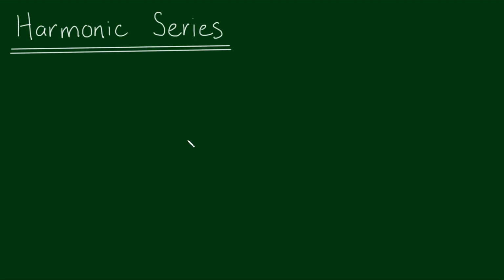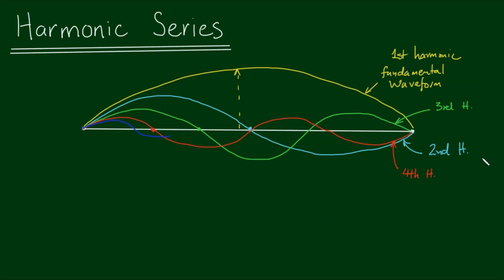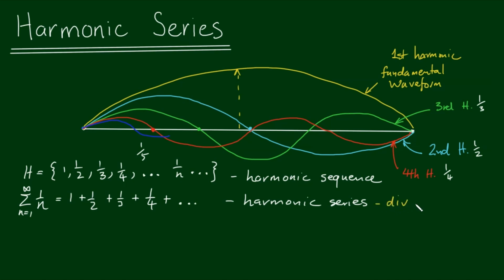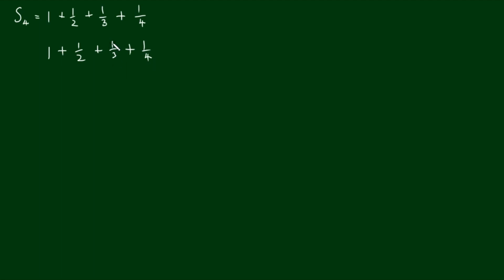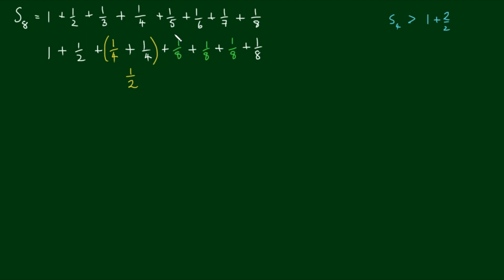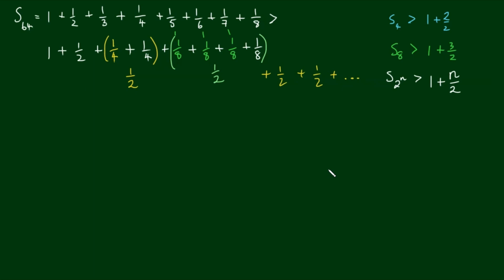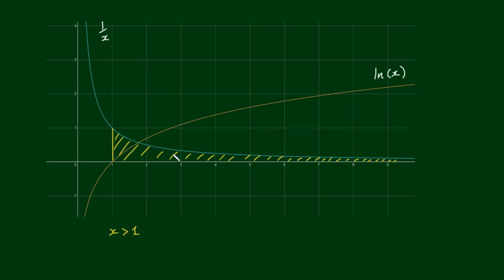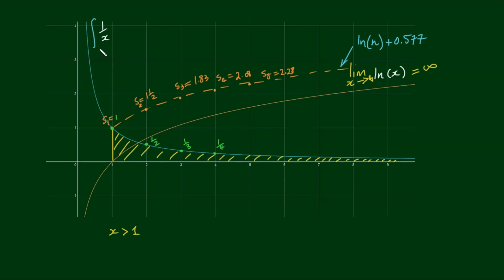Harmonic Series: why it is Divergent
In this video, we explore the Harmonic Series and how it derive its name from the world of music.

We show via a comparison test between the Harmonic Series and the series 1 + 1/2 + 1/2 + 1/2 that does not converge, that it indeed does not converge. This comparison test was first discovered by Nicole Oresme in 1350.

We then show how the sequence of partial sums of the Harmonic Series is equivalent to the function ln(x)